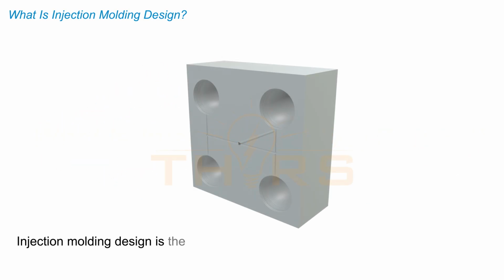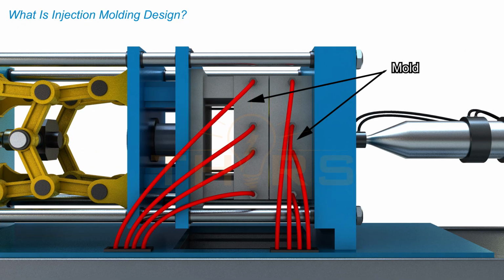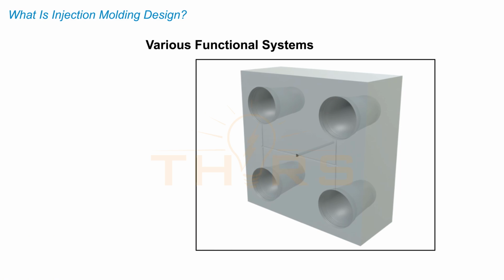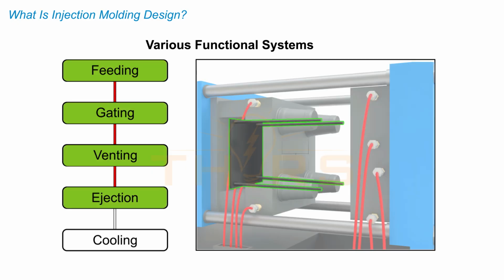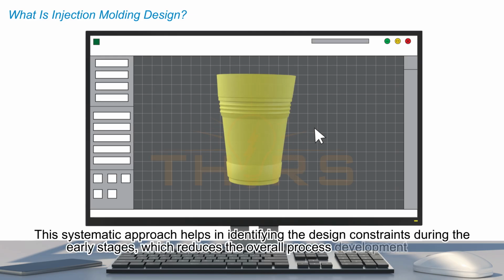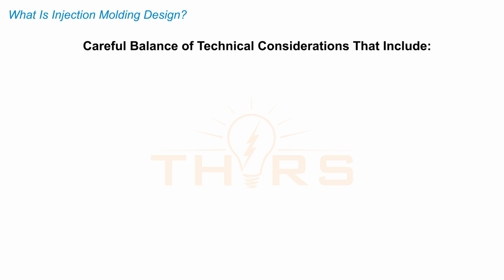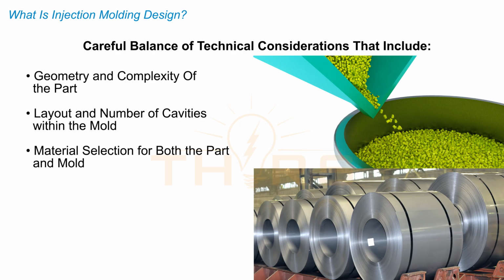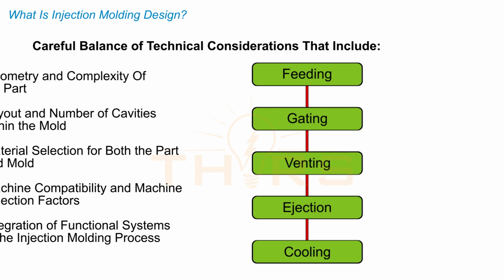What Is Injection Molding Design? || THORS Injection Molding Design Fundamentals Course Preview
What is injection molding design? Find out in this preview for the Injection Molding Design Fundamentals course from THORS eLearning Solutions.

Injection Molding Design Fundamentals | Course Learning Objectives
1. Explain the various part features to be considered when designing a part for injection molding.
2. Determine the arrangement and specifications of the mold’s core components.
3. Identify the appropriate materials used for the construction of mold components and the part.
4. Understand the different factors involved in molding machine selection.
5. Differentiate the types of mold filling analysis.
6. Recognize the importance of mold functional systems in mold design.